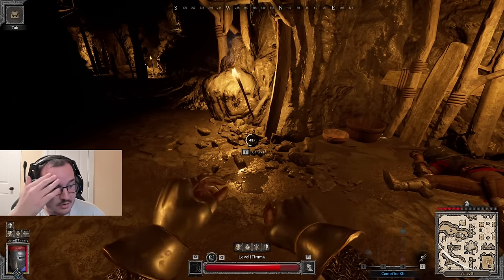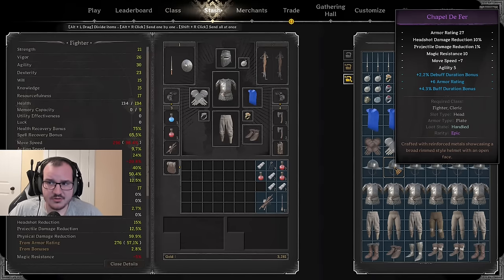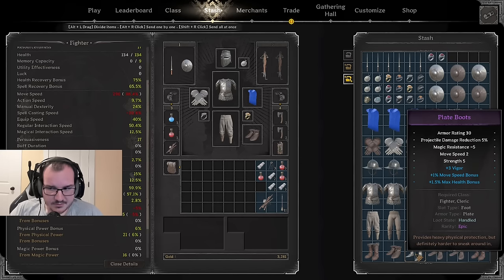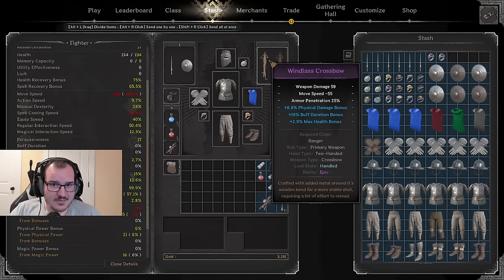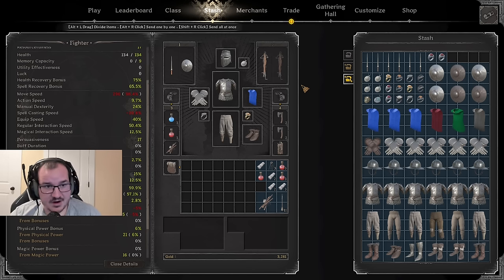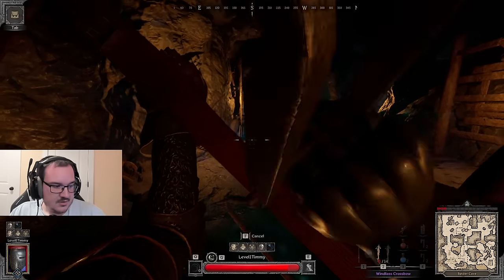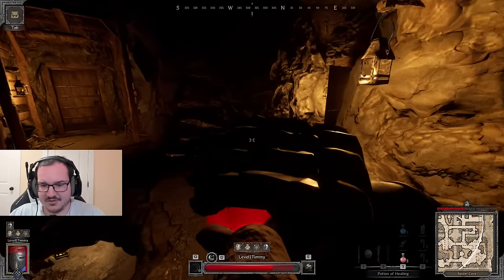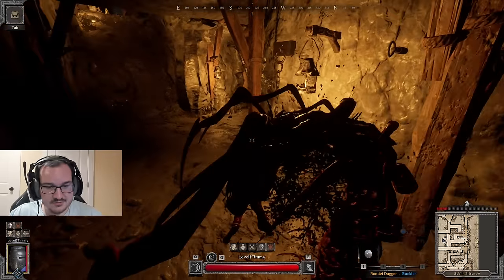How I Made 20,000 Gold in 2 Hours | 70% PDR Racecar Fighter Build Guide | Dark and Darker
Racecar PDR fighter has 70% PDR and 109% MS with weapon out (Rondel Dagger)

00:00 Intro Fight
02:30 Guide
15:17 PvP